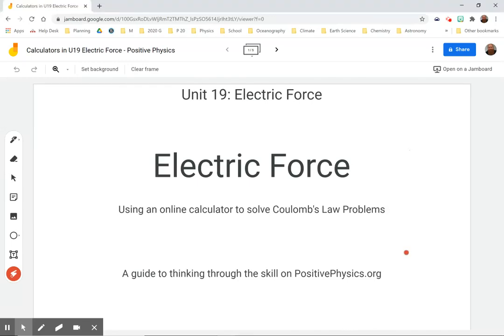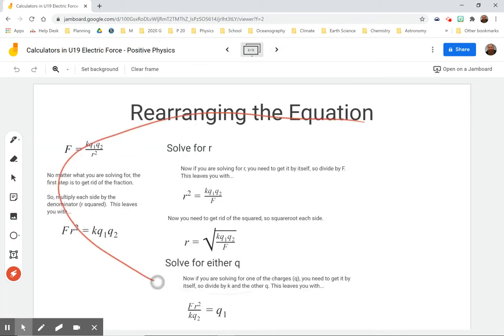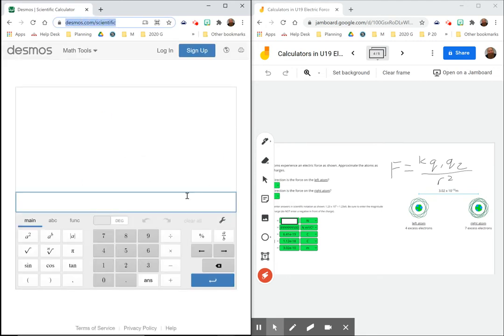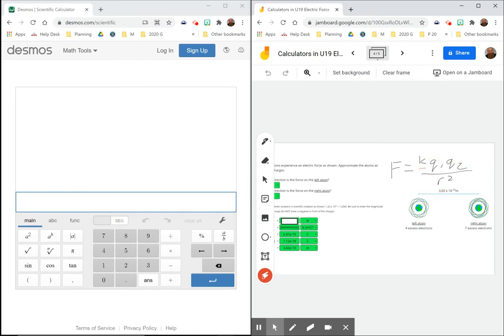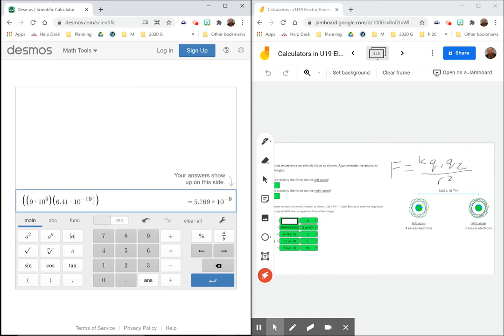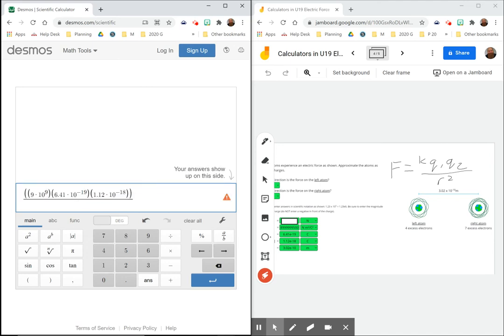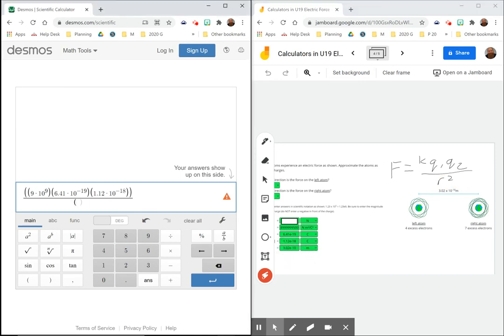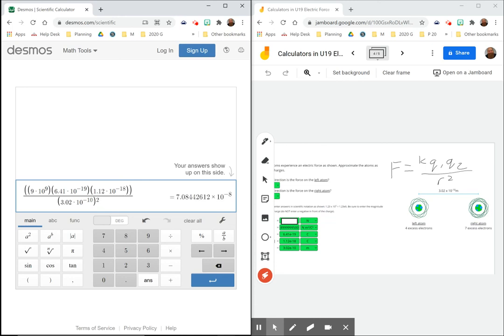Using an online calculator for Electric Force Calculations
This video shows you how to use the Desmos Scientific Calculator to solve problems from Unit 19 of PositivePhysics.org in the "Electric Force" skill.  This shows how to calculate the force in Coulomb's Law.